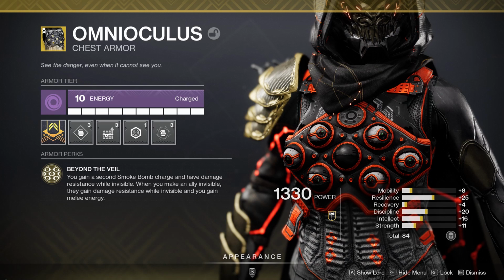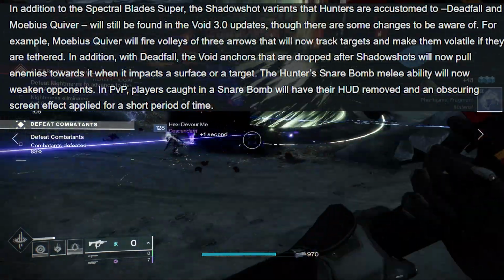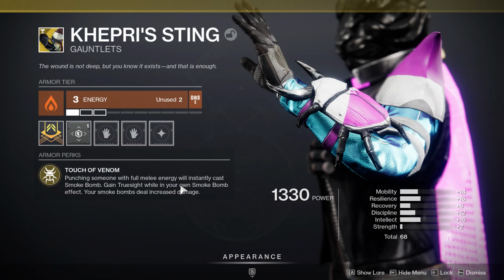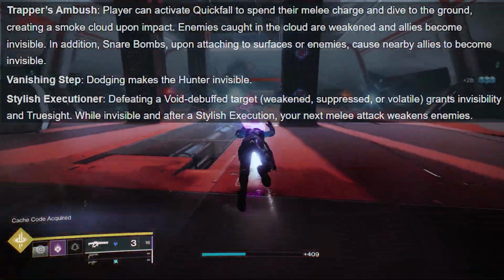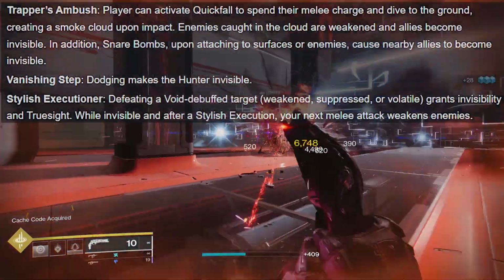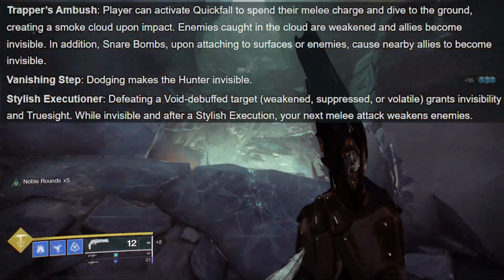Hunters! Get these exotics before void 3.0 Witch queen Destiny 2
These 2 exotics will be extremely useful for void 3.0. Excited for the new ones but before they release make sure you have these in your arsenal!